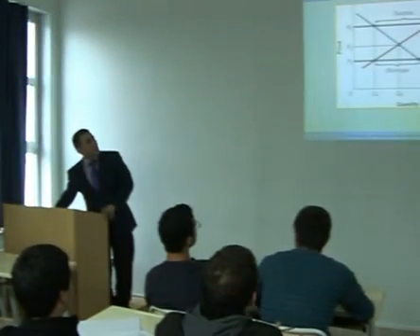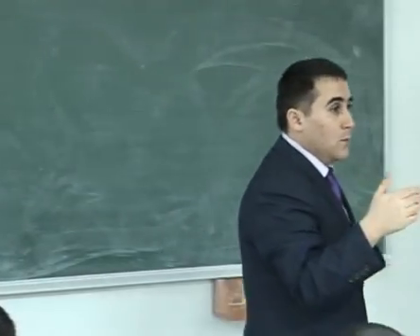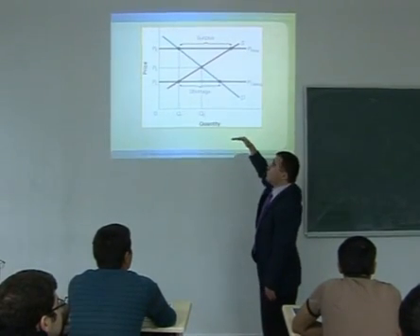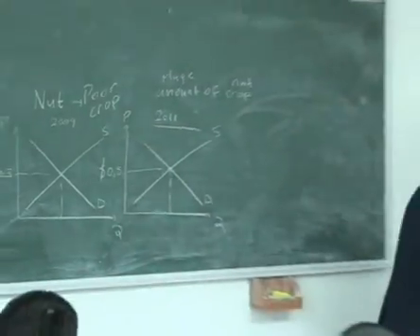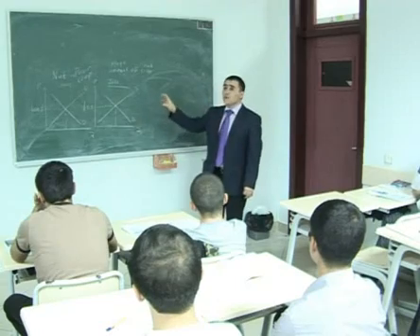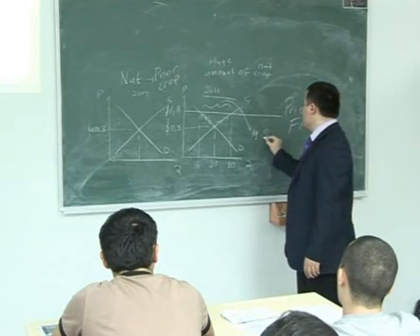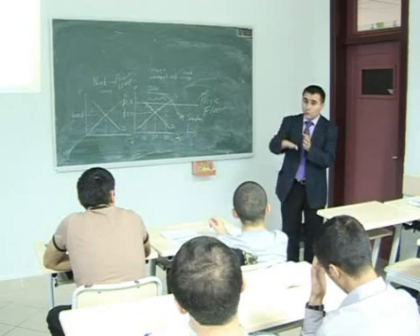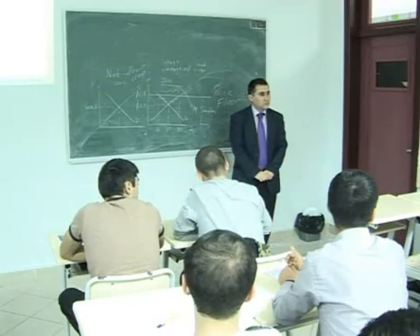Micro Economics Server Qurbanov 2of2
Dünya İqtisadiyyatı bölümü,
Dərsin mövzusu- " Micro Economics " .
Müəllim: Sərvər Qurbanov
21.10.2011